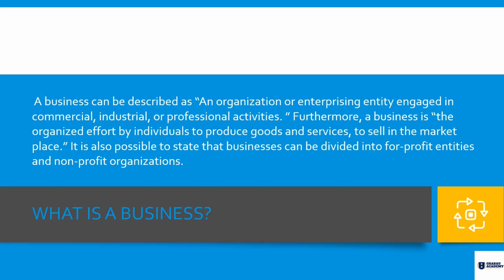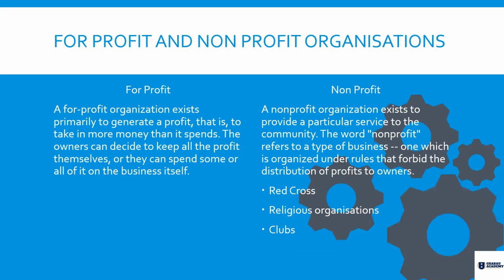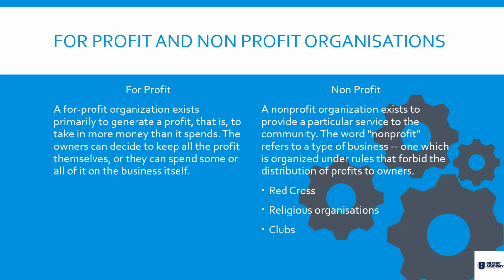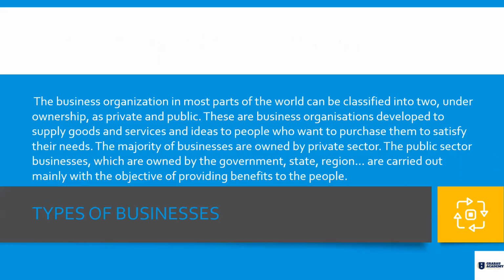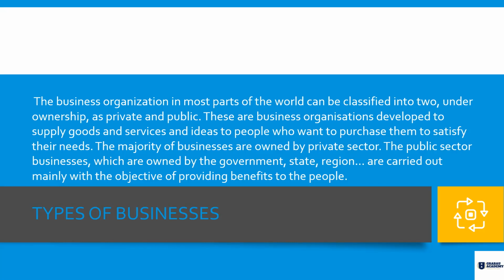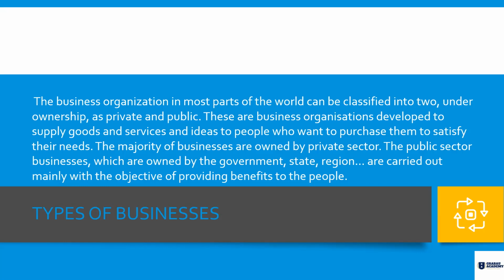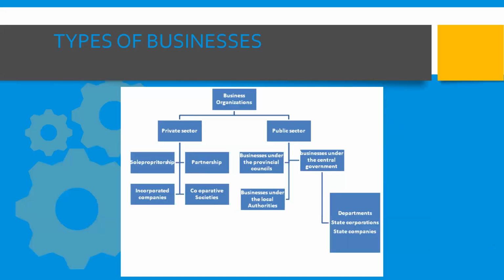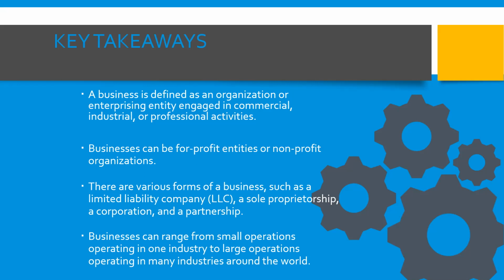Introduction to Business Studies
Hello and welcome. In this first video, we are going to discuss what a business is. This first video is part of a video series in which we will discuss businesses.